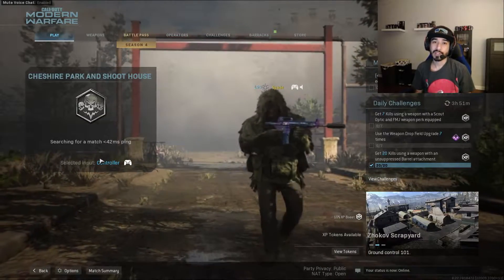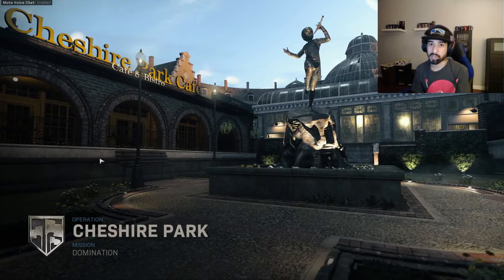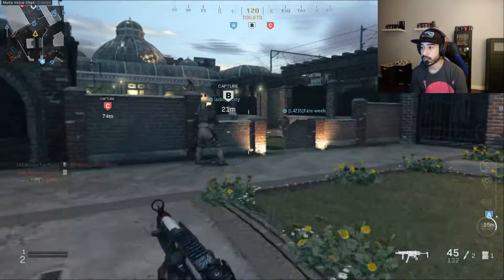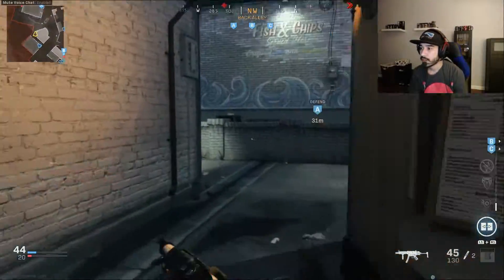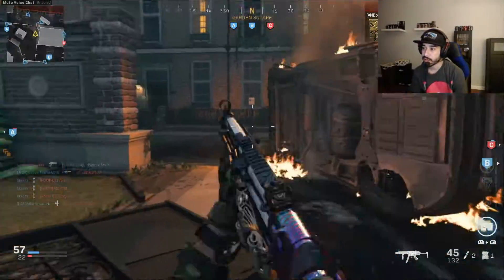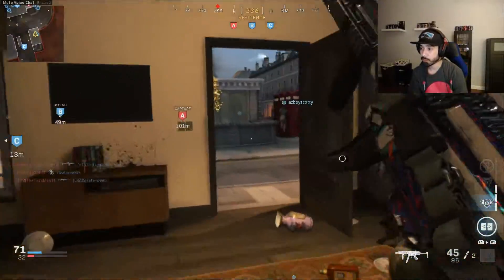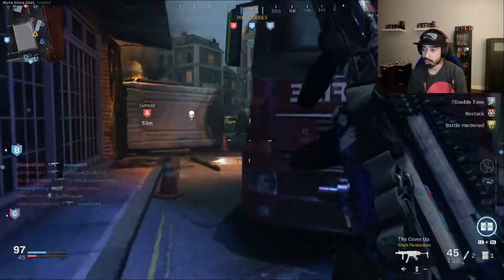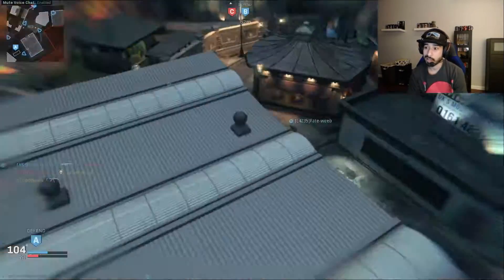Modern Warfare Season Four New Map!!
Share and comment what you would like to see next